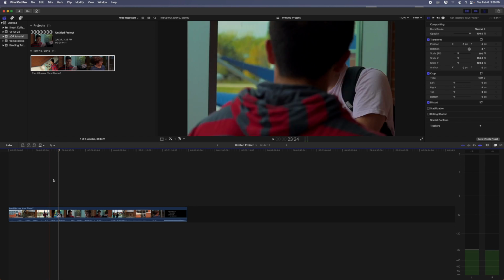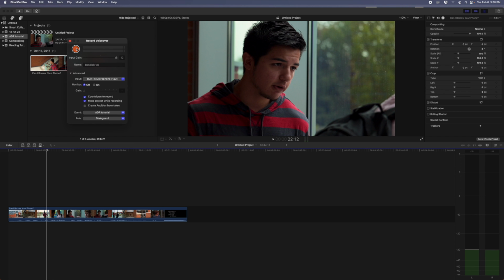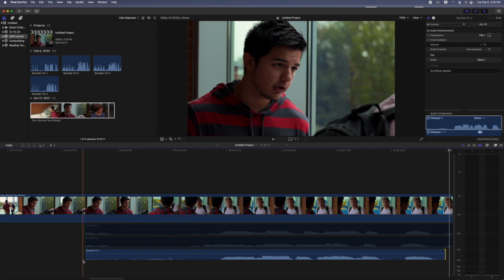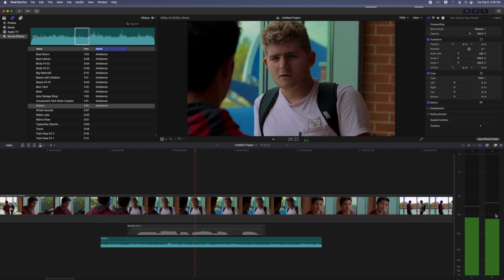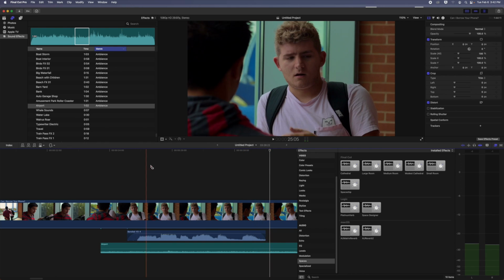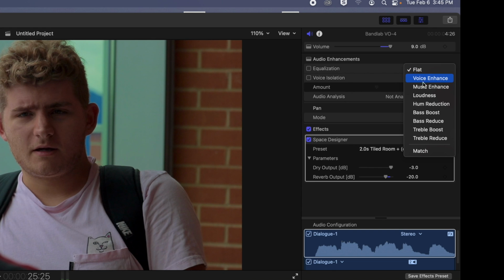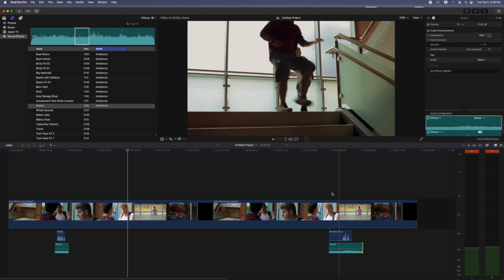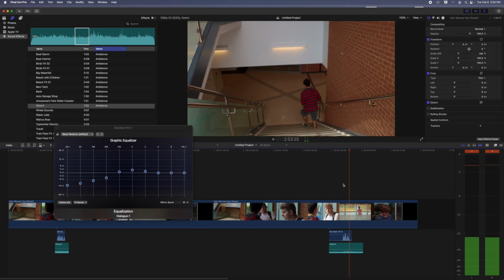How to record ADR in Final Cut Pro X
A tutorial about recording ADR directly into FCPX, and making it sound believable by adding ambience and adjusting volume, EQ, and reverb